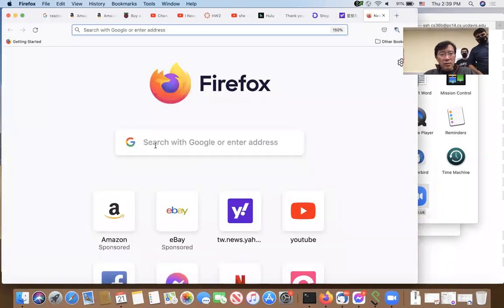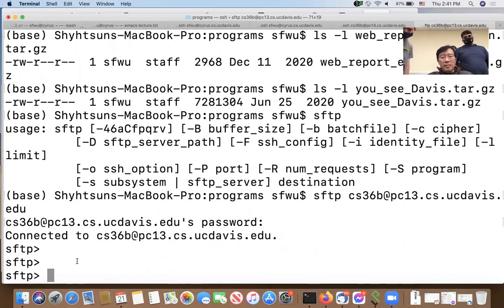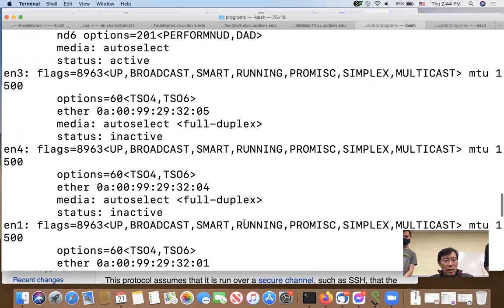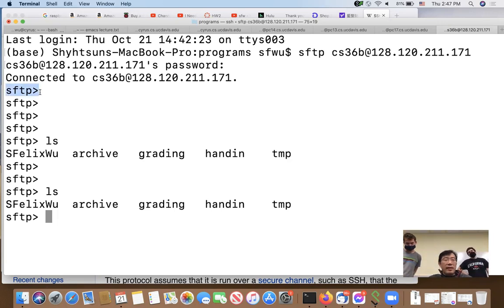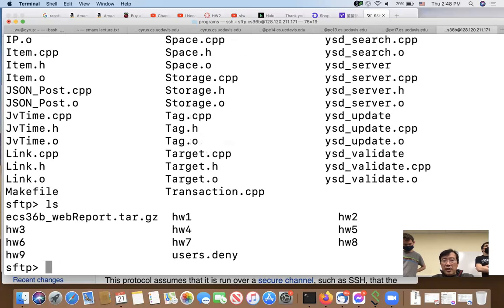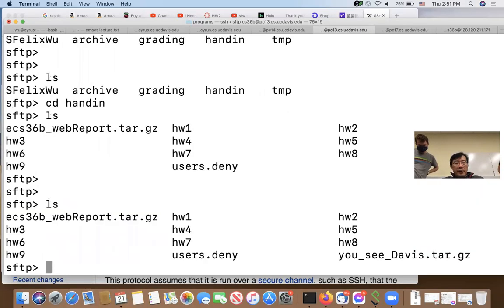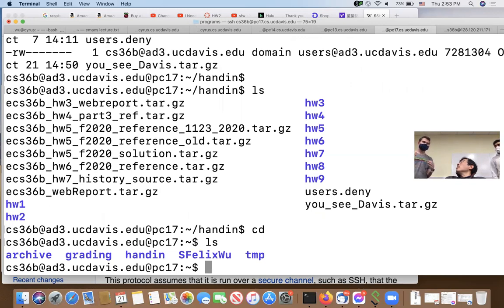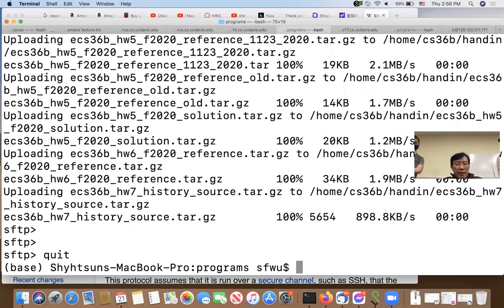ecs36b f2021 OH sftp 10/21/2021